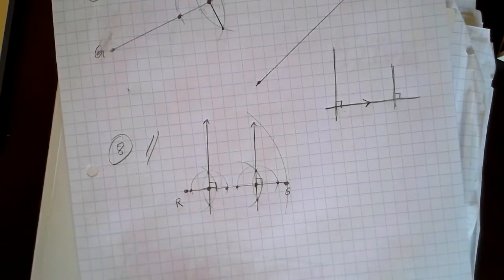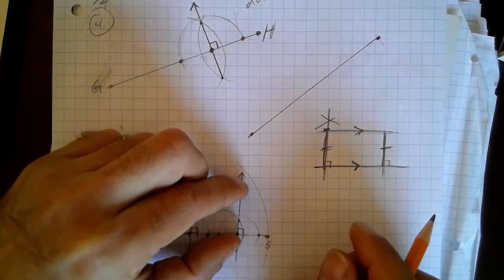M1 HW review 5.3.3 (all prob covered)